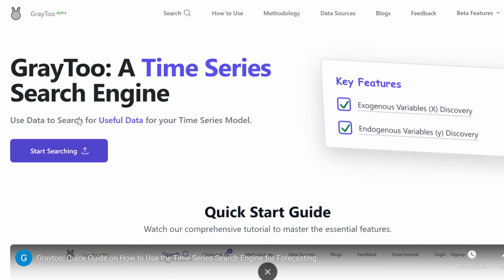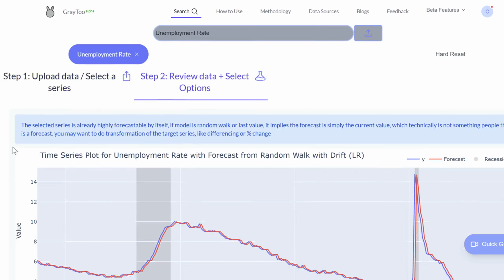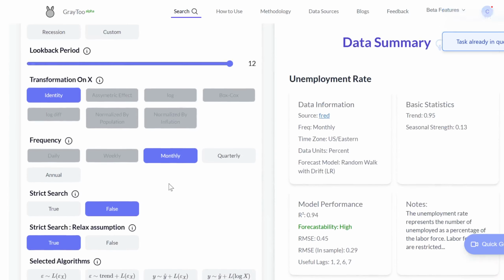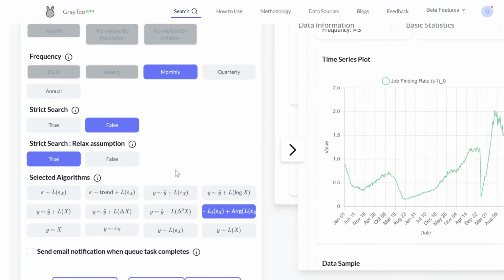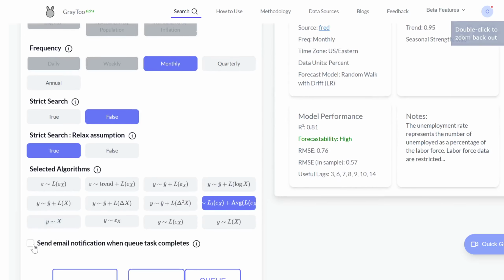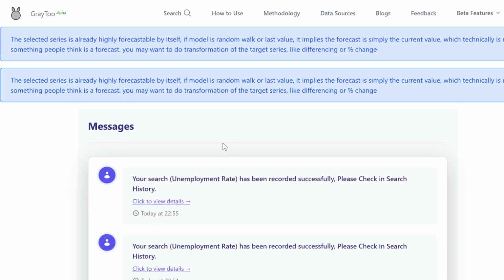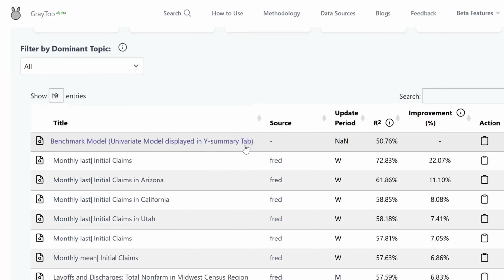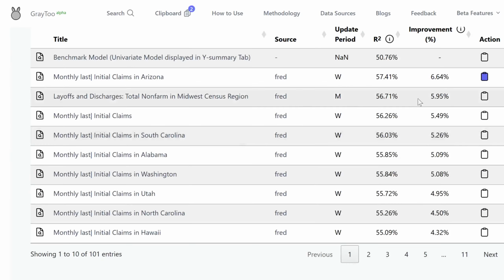How to Use Graytoo Queue Search: Efficient Variable Discovery for Time Series Analysis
Discover how to efficiently find relevant variables for your time series analysis using Graytoo's queue search feature. This powerful search engine helps streamline your initial data exploration process.

🕐 Timeline:
0:00 Introduction to Queue Search
0:30 Real-world Example: Finding Unemployment Rate Variables
1:15 Setting Up Multiple Search Queries
1:45 Notification System
2:15 Accessing Results in Search History

Key Features Covered:
• Live vs Queue Search comparison
• Multiple parallel searches
• Email notifications
• Search history management
• Result comparison

Example Search Scenario:
- Exploring variables with 3-month and 12-month lags
- Control for recession
- finding variables that help quarterly forecast
- Control for job finding rate lagged 1 month

💡 Perfect for:
• Data Scientists exploring new variables
• Researchers in initial data discovery phase
• Analysts seeking relevant economic indicators
• Teams conducting preliminary data exploration